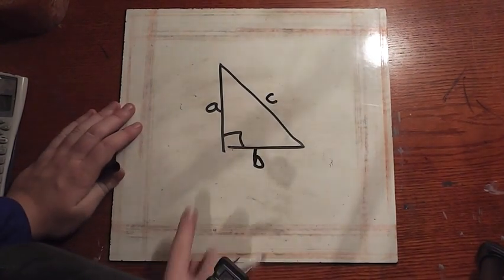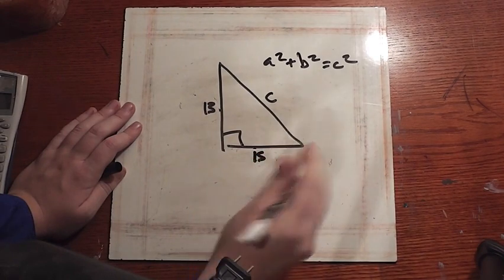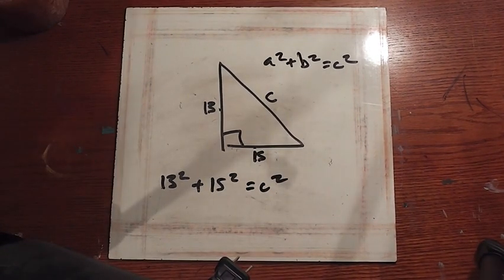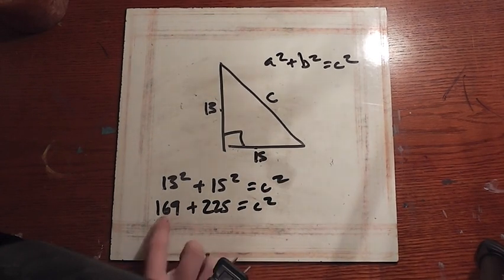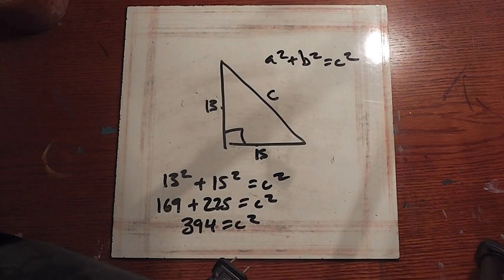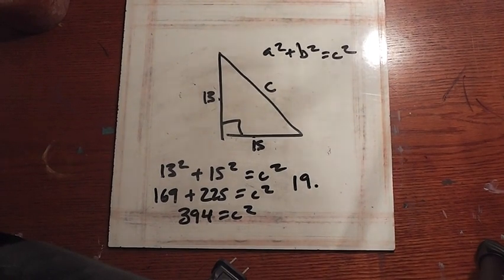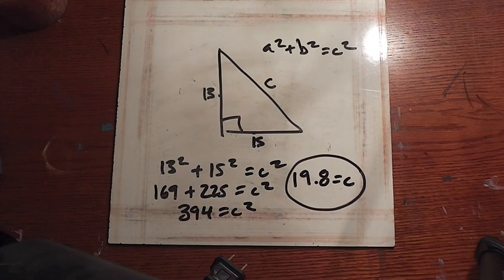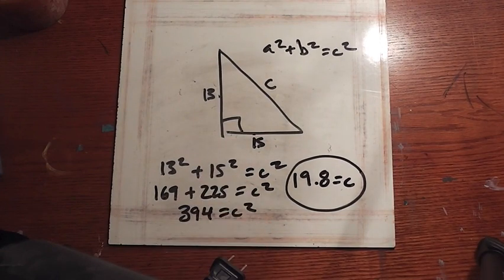Hypotenuse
In this video I show you what hypotenuse is, how you find hypotenuse, and a real life example of hypotenuse. It is a very fancy term and is an inside joke in my family. I hope this helps you in some way get a better understanding of hypotenuse and have a great day!